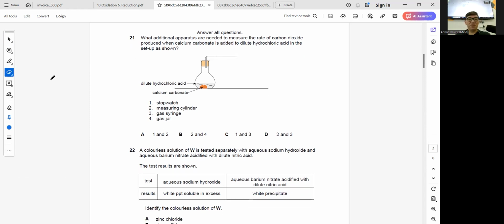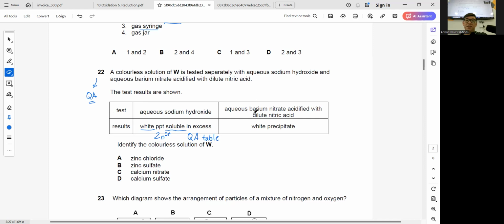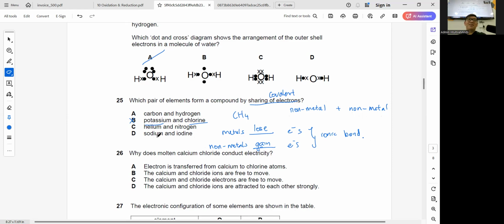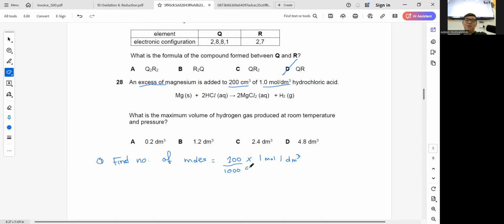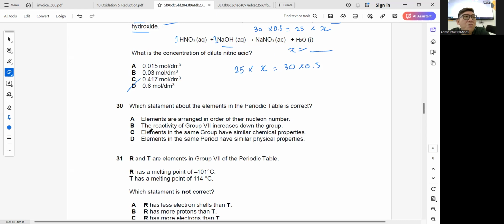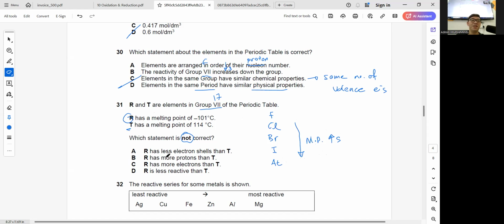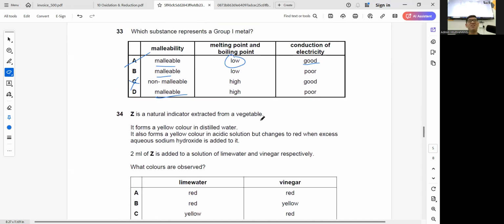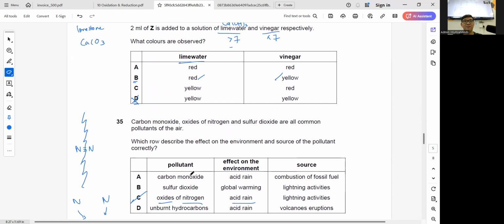Y2022 School Paper 15 MCQs - Periodic Table, Acid-Base, QA, Moles and More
Join us for 1st Chemistry Lesson of 2025 as we explore 15 MCQs from a school prelim paper. In this video, we will cover micro-revisions of topics from Periodic Table, Acid-Base, QA, Moles and more.

Intuitive Minds (formerly known as Aspire Thinking) is a leading tuition centre located in Bishan and Upper Thomson, Singapore, that has been teaching students since 2018. Our students come from different schools within the area, including Kuo Chuan Presbyterian, Guang Yang, Beatty, De Yi, Raffles Institution, Catholic High, Eunoia Junior College.

​We specialise in Physics, Chemistry, Biology and Mathematics tuition for primary, secondary and junior college students. Our tutors are able to teach all levels – Normal Academic, Express and Integrated Programme (IP) for Secondary students and H2 (Physics) for JC students.